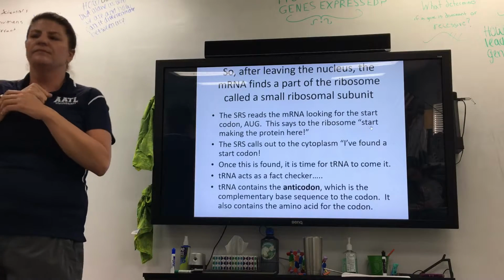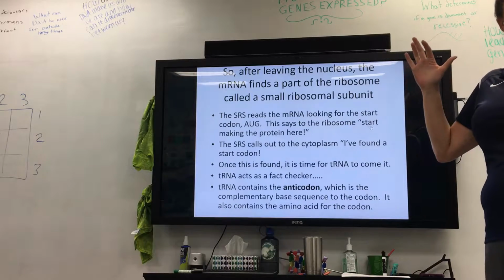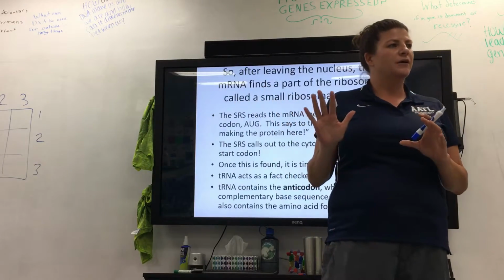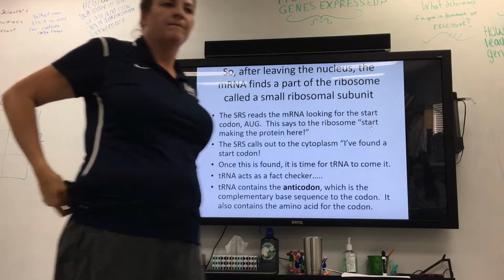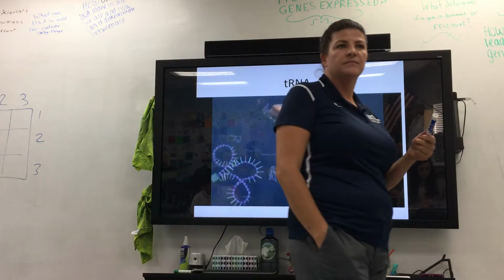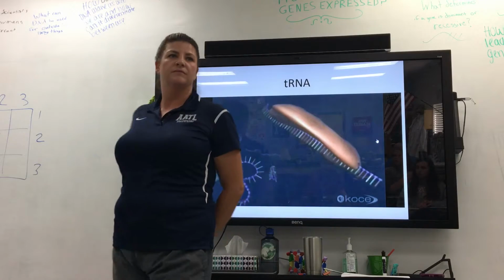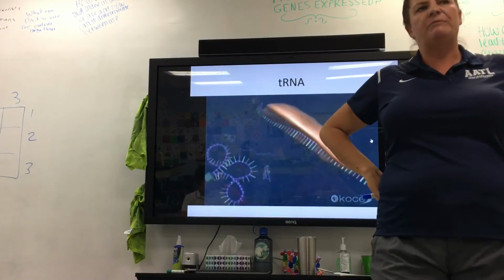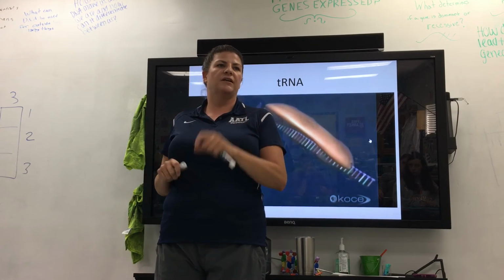November 22, 2016